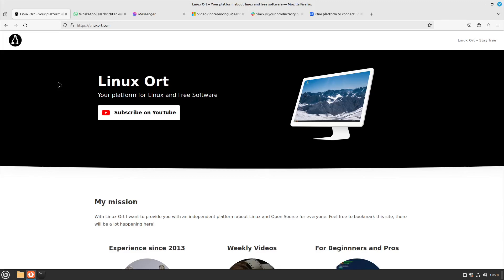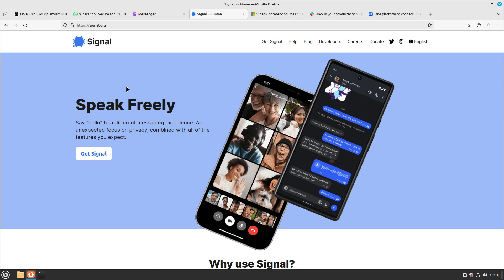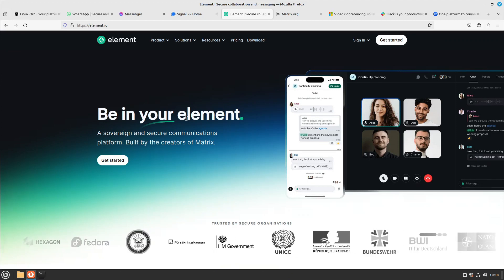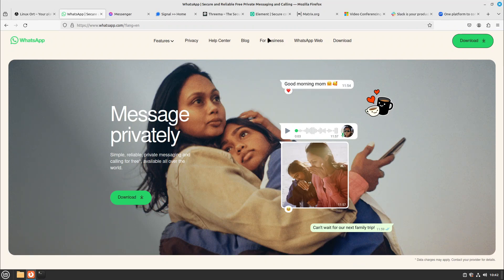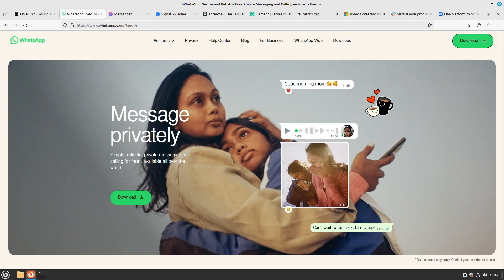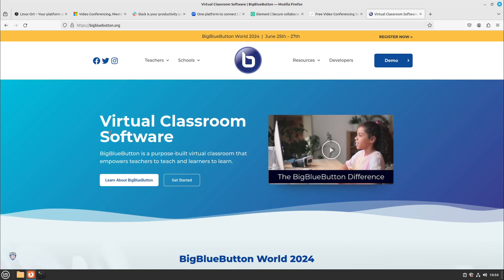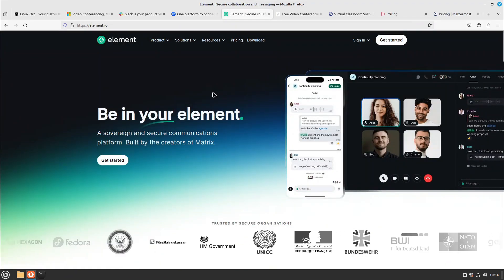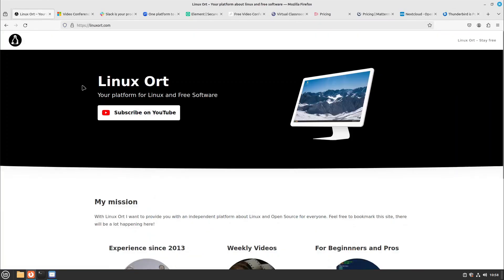Away from Whatsapp and Messenger: alternatives for secure communication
Today I'm gonna show you alternatives to Whatsapp, Facebook Messenger, Teams, Zoom and co. Communicate securely and protect your data with these secure messengers and communication platforms.

0:00 Welcome
0:15 Messenger alternatives - why?
1:32 Signal
2:26 Element
4:04 Threema
4:32 Opinion about Telegram
5:32 Personal experience with switching
7:41 Alternative to Teams, Slack, Zoom
8:15 Element for companies
8:40 Jitsi (videoconferences) and big blue button
9:30 Rocketchat and Mattermost
11:13 Nextcloud (file sharing)
11:52 Good old E-Mail
12:37 Encrypting E-Mails (coming soon!)